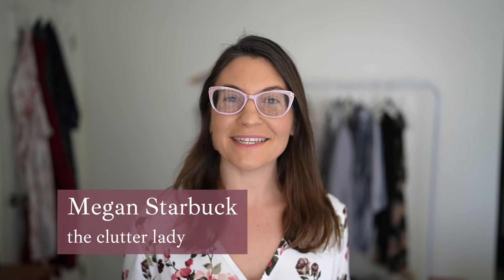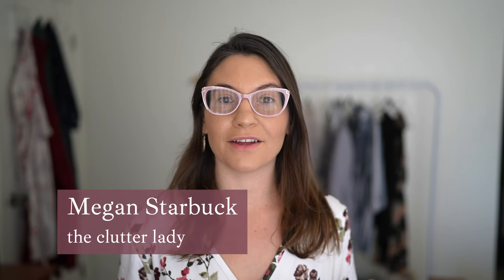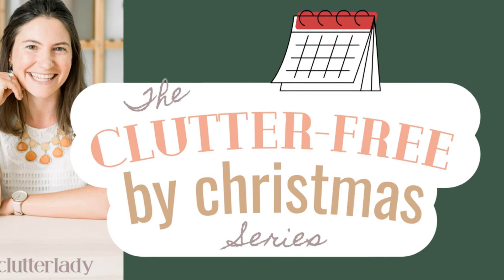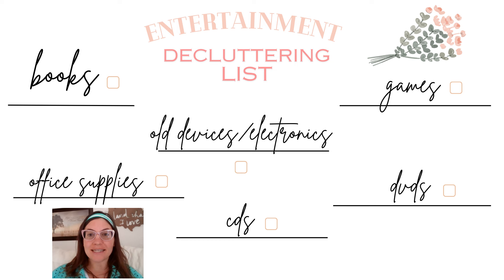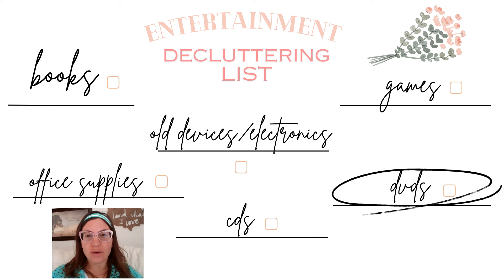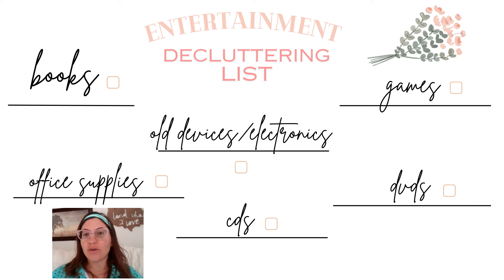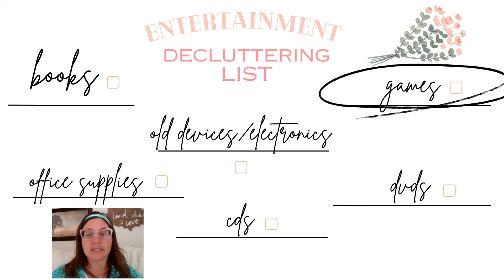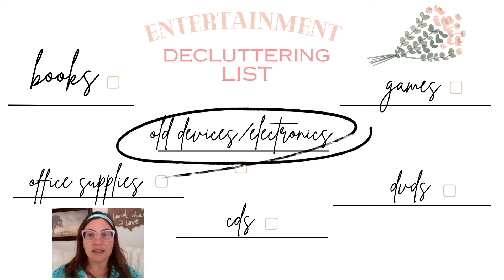How to become CLUTTER FREE BY CHRISTMAS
BLOG POST OF THE CLUTTER-FREE BY CHRISTMAS PLAN

MY EMAIL LIST
(weekly book recommendation, quote, decluttering article + link to my youtube video):

UPDATED VERSION OF MY BOOK
Packrat to Clutter-Free

GEAR I USE REGULARLY

Mic: I used to use this
but now I mostly just use the mic that’s built in the camera

VIDEO RECORDING + EDITING BY:
Starbuck Photography